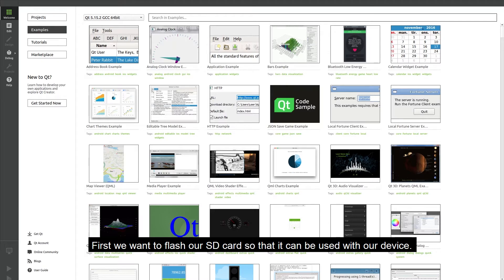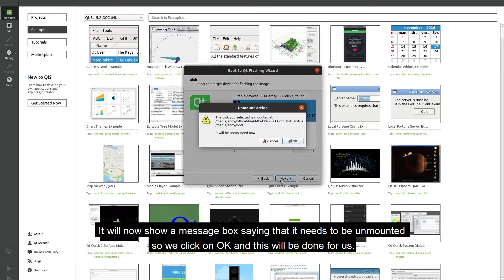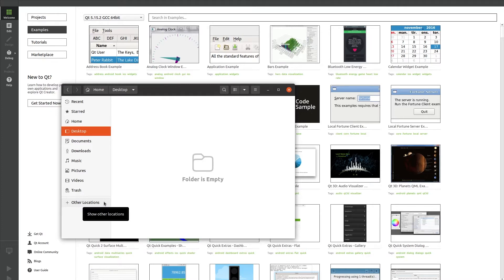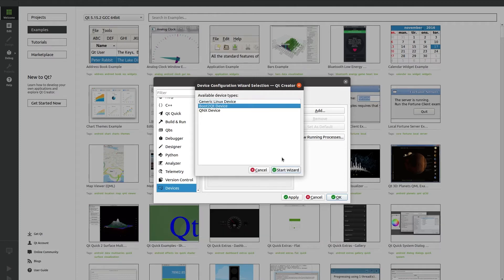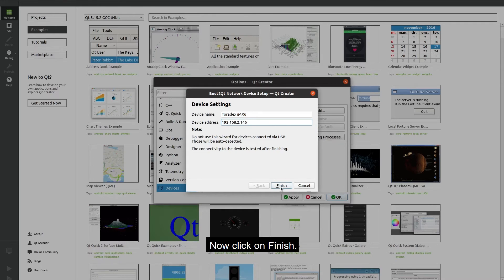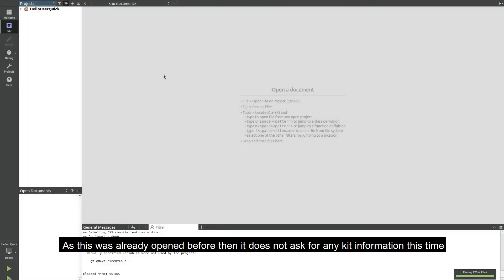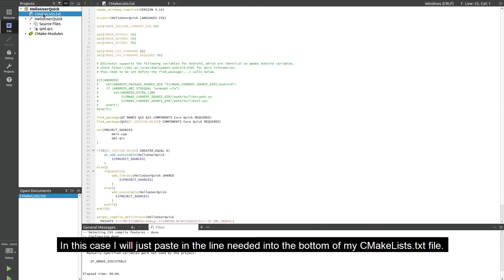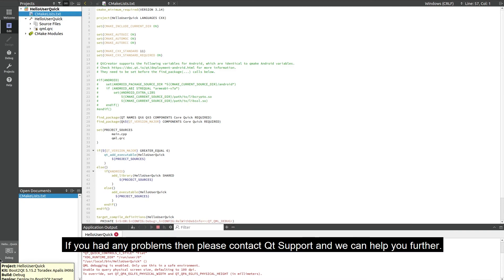How to set up and deploy an application using Qt for Device Creation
In this video, we'll show you how to setup and deploy an example application for your device using Qt for Device Creation. We will be using the Toradex Apalis iMX6 device for this video, but the process can be followed for your own device too. It is also assumed that it is already setup so that you can boot from the SD card. If you need help with this then please contact Qt Support. The example application we will be using for this is the one from making your first Qt Quick application video.